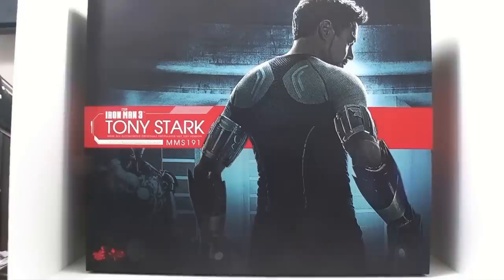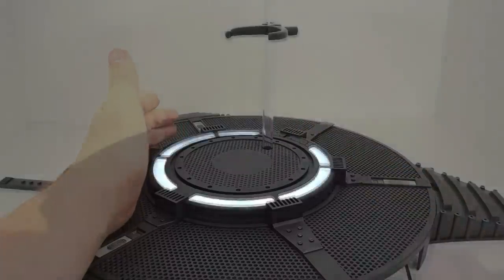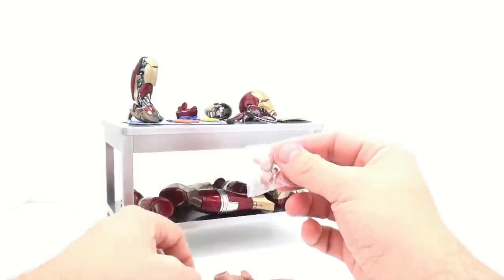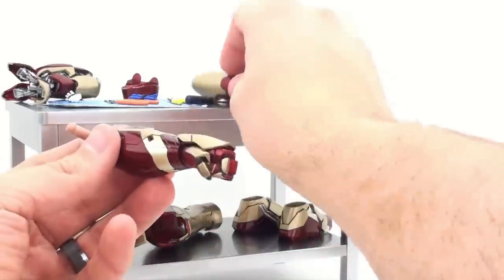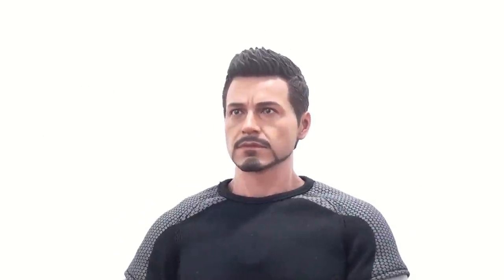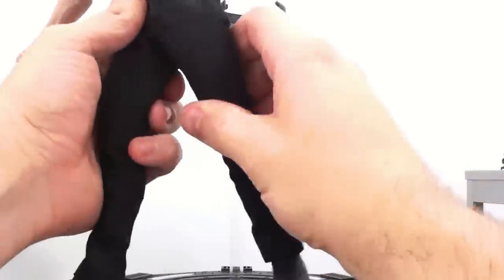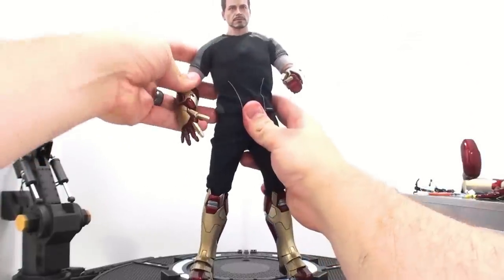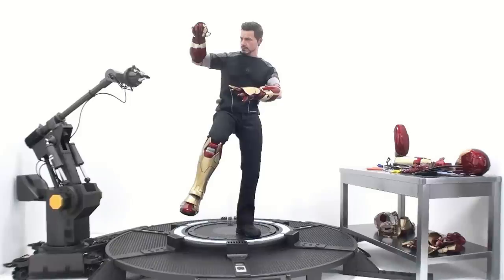Video Review of the Tony Stark: Mark XLII (42) Test Version